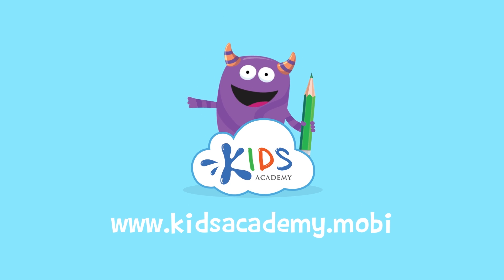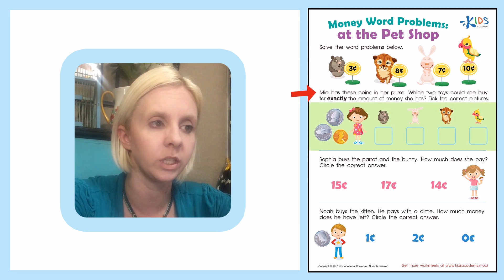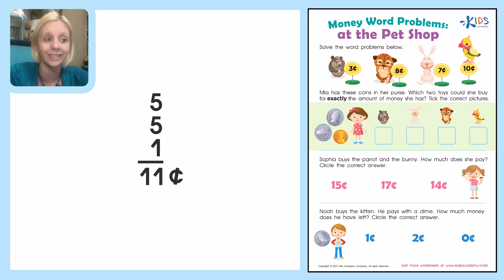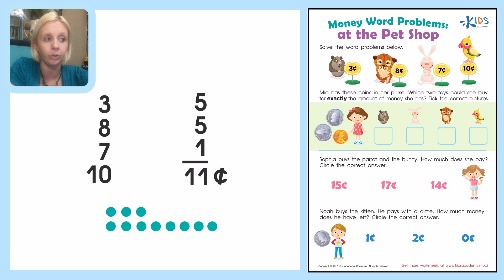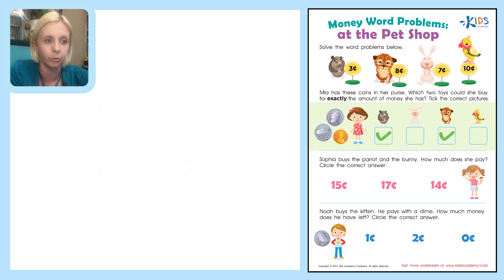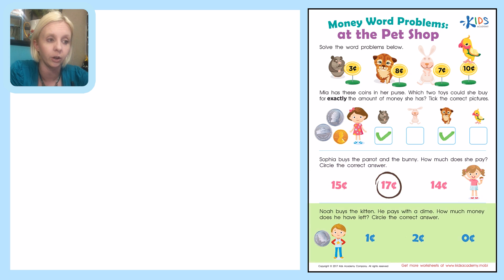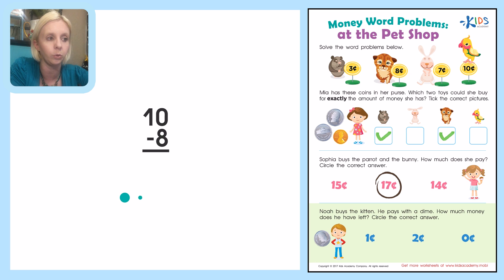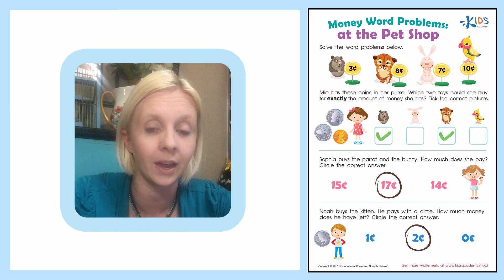Money Counting for Kids | Money Word Problems for 1st Grade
This video tutorial offers your child the chance to practice with money word problems to connect difficult money math to a real-life scenario! There’s no better way to practice math while making real-world learning connections than with an experienced educator to lead the way!

Money Counting for Kids.

While watching, your child will observe how to:
 - Solve multi-step money word problems
 - Complete money word problems using both addition and subtraction

Our teacher will guide your child through each problem, while observing helpful strategies to use in future problems. Build your child’s confidence and independence using this worthwhile video tutorial from Kids Academy!

Money Word Problems for 1st Grade